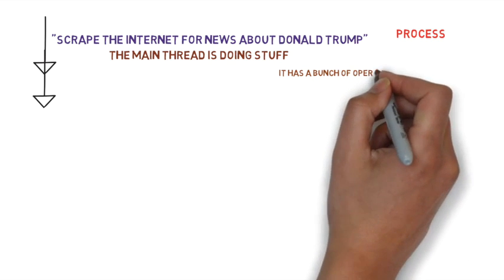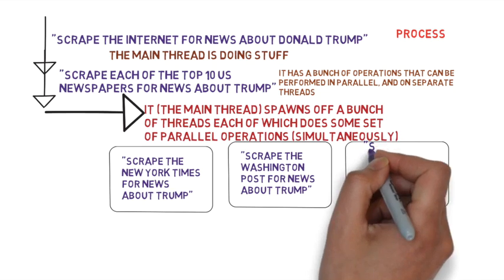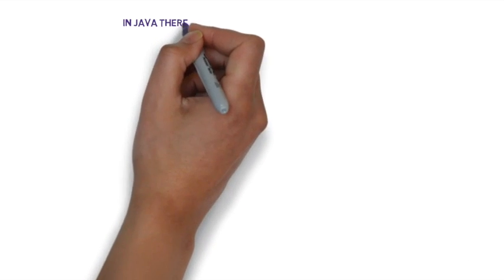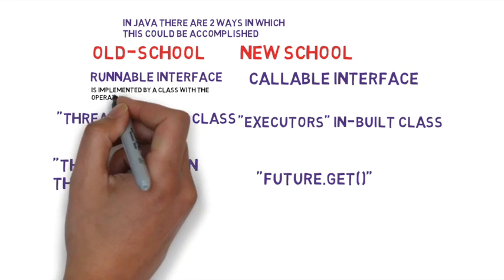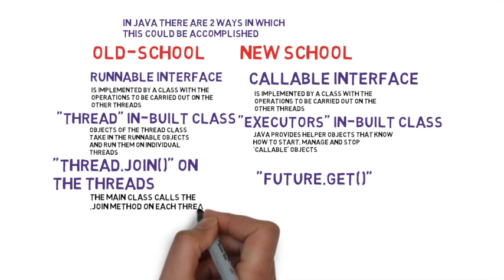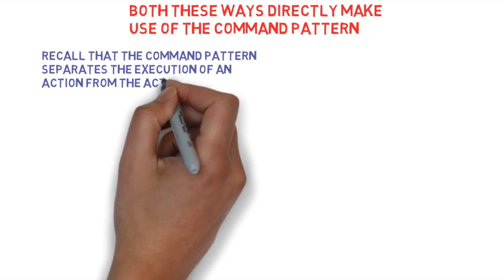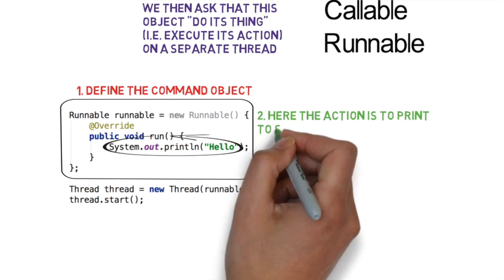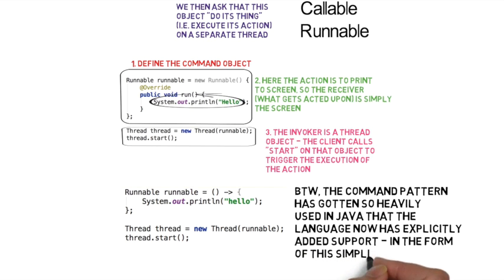44 The Command Design Pattern In Action Threading